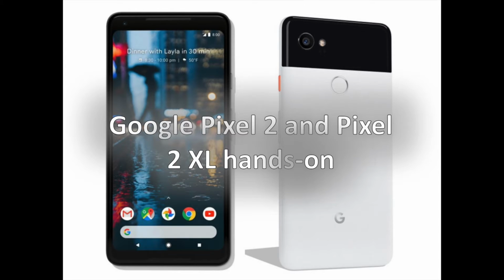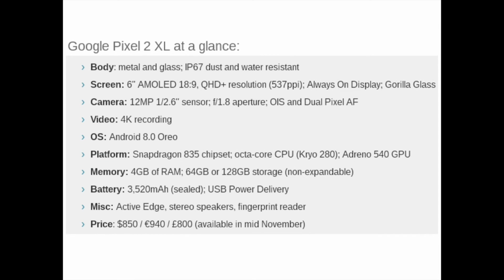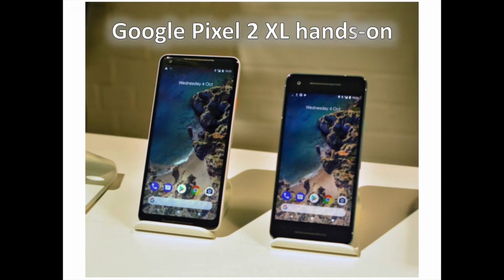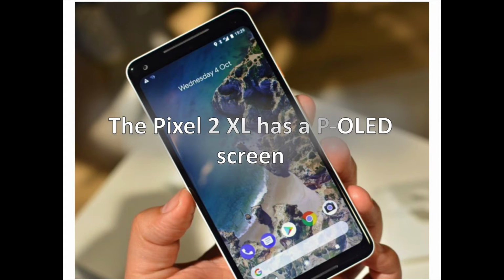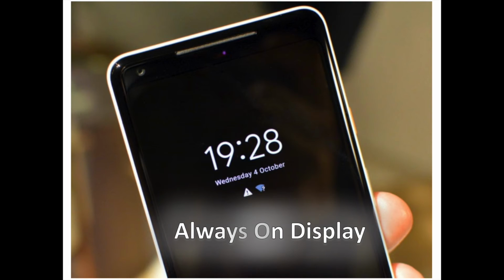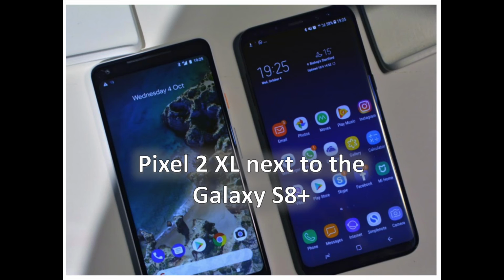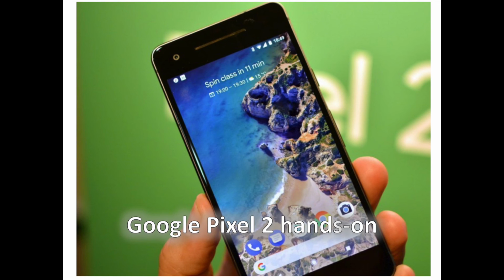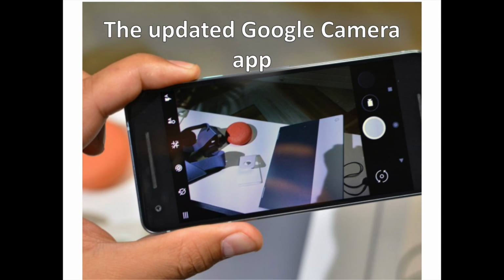Google Pixel 2 and Google Pixel 2 XL hands-on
Google has just unveiled the new Google Pixel 2 and Google Pixel 2 XL. These new Pixels come with a lot of new features and will run on Android 8.0 Oreo out of the box. Both will be boasted by the Snapdragon 835 Chipset. The Pixel 2 hasn't changed much compared to the Pixel, its predecessor. The larger Pixel 2 XL is much more in step with modern flagships like the Samsung Galaxy Note 8 and the LG V30.

Discover them in depth in that hands-on video. Let us know your thoughts in comments concerning the Google Pixel 2 and the Google Pixel 2 XL.